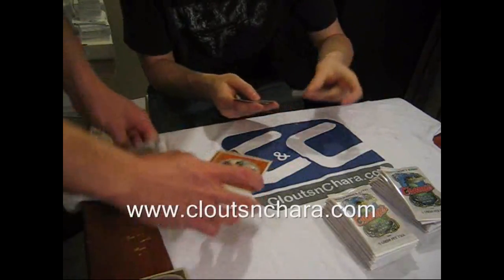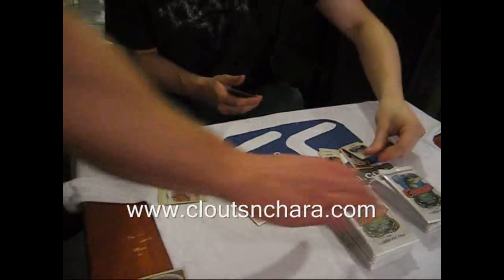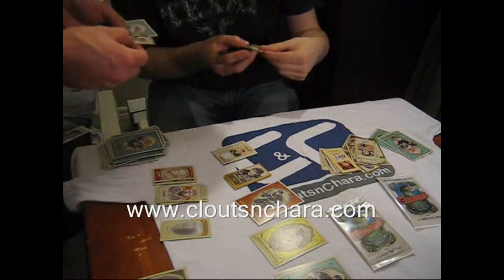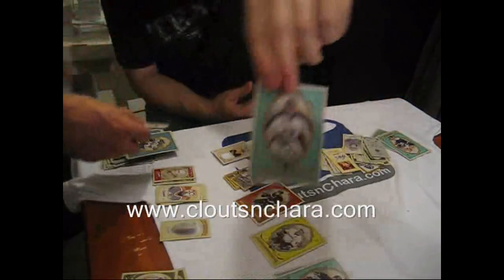Michael's 09-10 UD Champs Hockey Box Break By Cloutsnchara